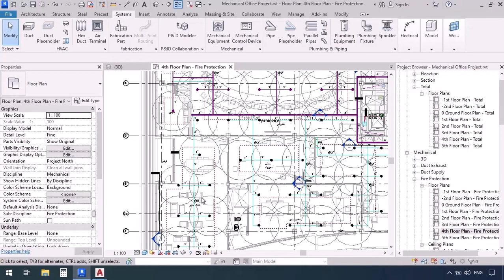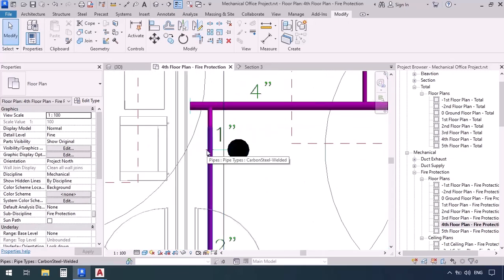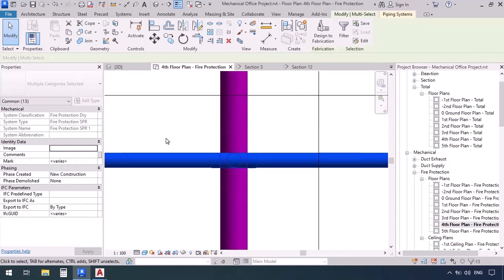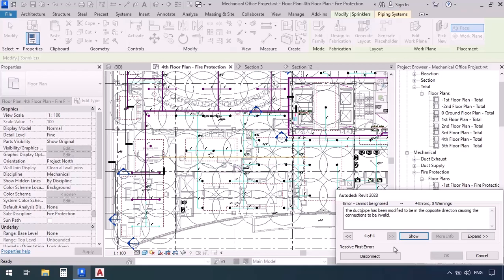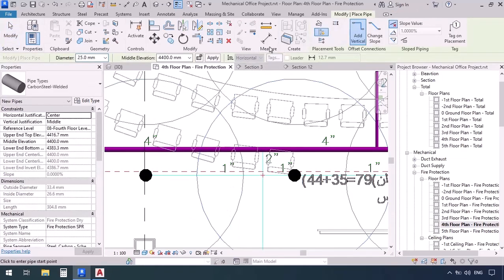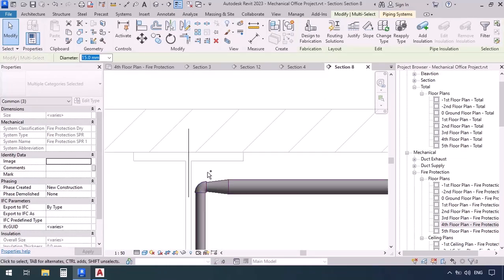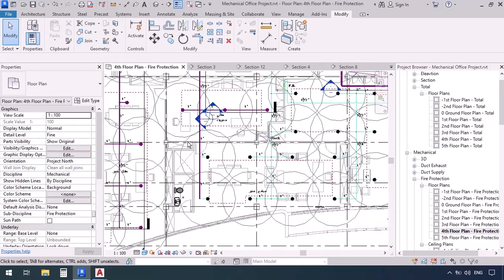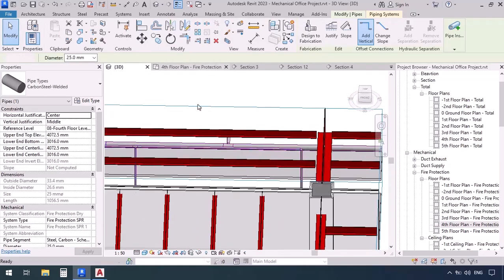Revit MEP Fire protection Masterclass - Session 12: Drawing Pipes Part 2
Master Fire Protection in Revit and BIM! Explore sprinkler types, sizes, and connections. Place valves, model fire boxes, and resolve errors. Efficiently set up your project browser, read plans, and link AutoCAD. Apply your skills to real projects we've modeled in our course. Join our project-based course for a comprehensive journey into Revit's Fire Protection Systems (MEPF)!

Amir Karami